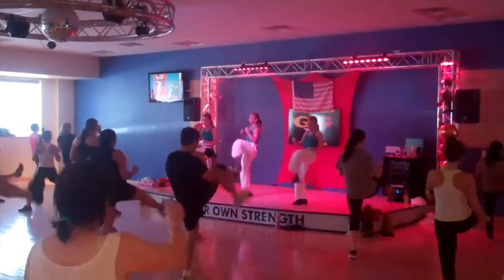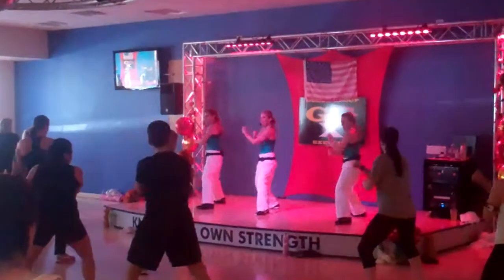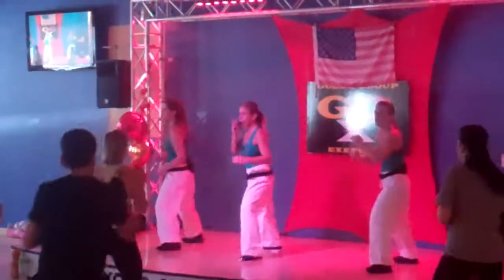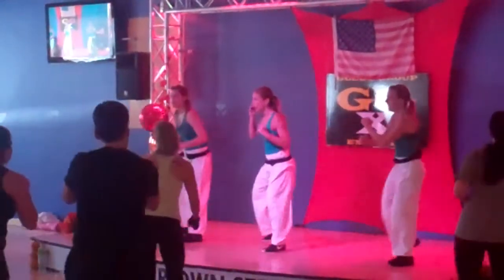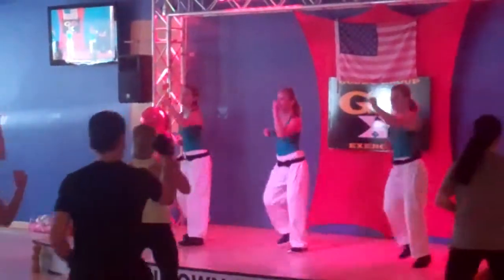BODYCOMBAT Rocks at Gold's Gym